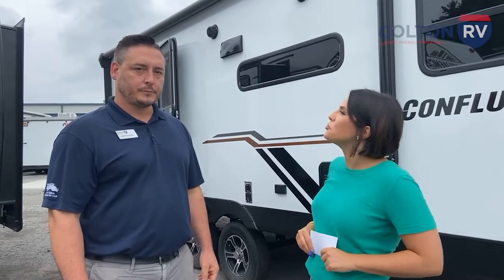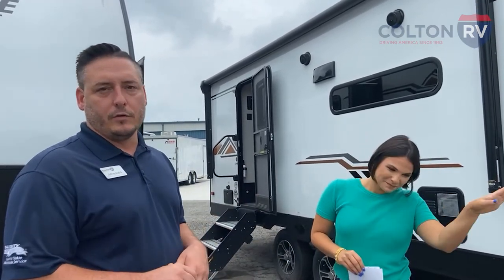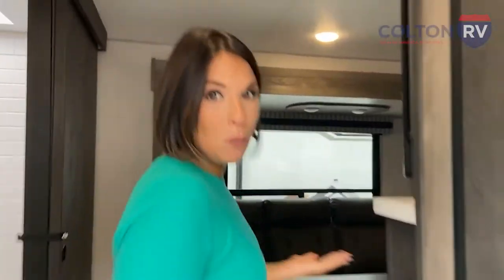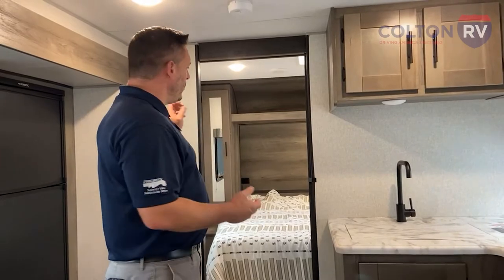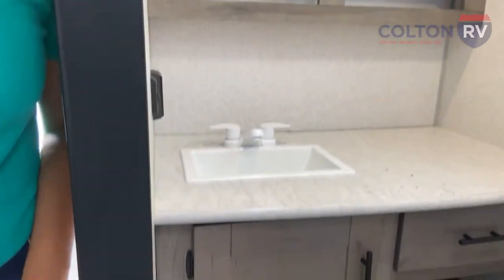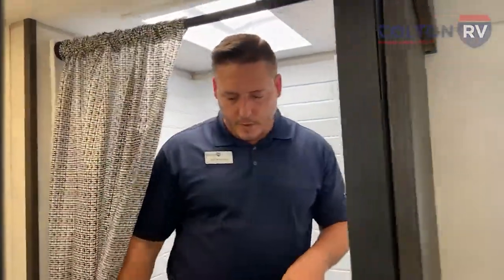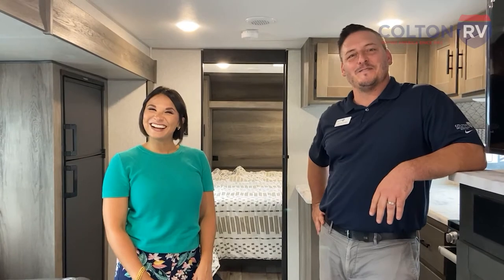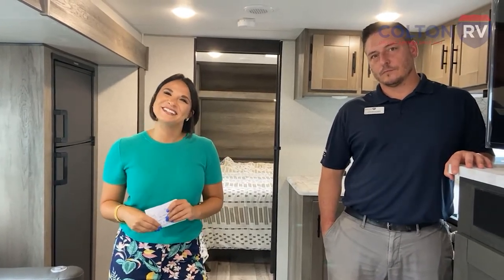We’re Looking at the 2021 KZ Confluence 22RB - Check Out Our Pre-Owned RV Supersale!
GETTING INTO THE ACTION JUST GOT EASIER!
The all-new CONFLUENCE is available in five exclusive floorplans. All units feature slideouts for that spacious and welcoming feel.

STANDARDS
3/8" Fully Walk-On Roof Decking
1 Piece, Seamless, Walk-on, Tufflex Roofing Material w/20-Year Warranty
UVA & UVB Resistant Gelcoat Lamilux(r) Exterior F/G
Protective Front Diamond Plate
Easy Catch Baggage Door Systems
(2) 20# LP Bottles w/Bottle Cover
Satellite & Cable Hookups
30 AMP Service
13,500 BTU A/C
Water Heater Bypass
3-Burner Range w/Oven
High-Rise Faucet
Rich Woodbridge Maple Cabinetry
Glazed Hand Crafted Mortise & Tenon Cabinet Doors
Roller Ball Bearing Drawer Glides
Linoleum Throughout
LED Interior Lighting
Nightshades
Shower Surround
Skylight over Tub
Roof Vent in Bath
High Thread Count Quilted Reversible Queen Bedspread
One Year Hitch to Bumper Limited Warranty

EXTERIOR:
White Exterior Fiberglass
Flip up Entry Step (Main Entry)
Friction Hinge Entry Door w/Shade Prep & Screenshot Features
Power Front Jack
Key Alike Program for Baggage & Entry Doors
Magnetic Catches for Baggage Doors
Folding Grab Handle
Exterior Speakers
Spare Tire & Carrier
Amber Light Step
Solar Prep
Arctic Pkg (Heated, Insulated & Enclosed Underbelly w/12V Heat Pads & Enclosed Dump Valves)
Outside Shower
Outside Kitchen (Select Models)
Leash Latch w/Bonus Beverage Opener

INTERIOR
Jack knife w/Center Console & Built in Bolster Arms
Predesigned Shirt Closet w/Storage Shelves & Charging Stations
Drop In Cooktop w/Glass Cover & Oven
(2) 12V USB Ports in Bedroom
Pressed Live Edge Dinette Table Top
Seamless Countertops w/Deep Undermount Stainless Steel Kitchen Sink
Sink Cover
Plywood Bed Base w/Gas Struts
12V USB in Bunk Area
(2) 6.5" Interior Speakers
Multi Media Entertainment System w/DVD
Foot Flush Toilet
Cabinet Doors at Booth Dinette
Pleated Shades
Bathroom Shelf w/Towel Hooks
LED TV
Pet Friendly Unit w/Integrated Dog Bowls

PEACE OF MIND PACKAGE
Aluminum Wheels
Power Awning w/LED Light Strip
Omnidirectional HDTV Antenna w/Wi-Fi Prep
LED Lights in Exterior Speakers
Upgraded Linoleum
8 CU FT G/E Refrigerator
Stainless Steel Microwave
Matte Black Residential Kitchen Faucet
Interior Control Switches on Overhead End Cabinet w/Convenience Center for Switches
Luxury Woven Vinyl Flooring in Slide-Outs (Marine Grade)
39" Dinette Storage Bins